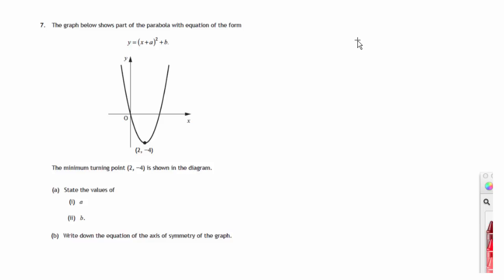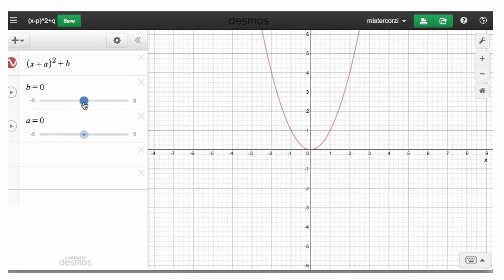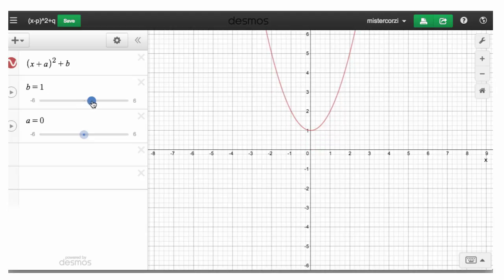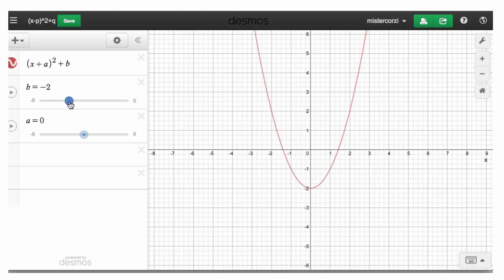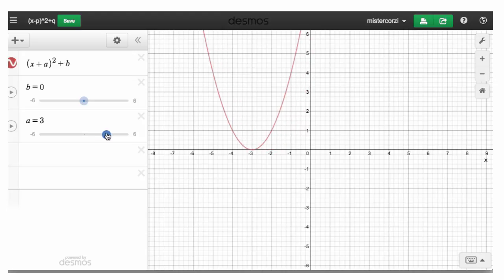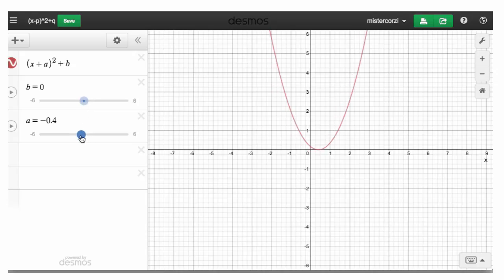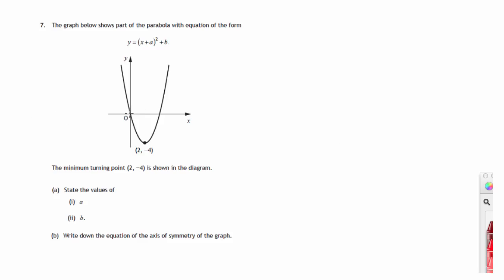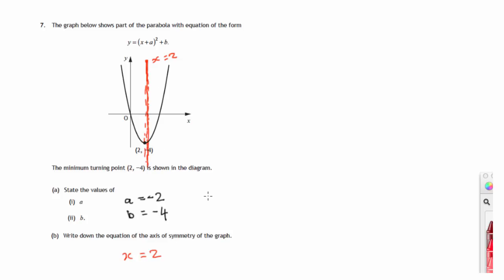Q7 Paper 1 SQA 2015 National 5 Mathematics Exam.